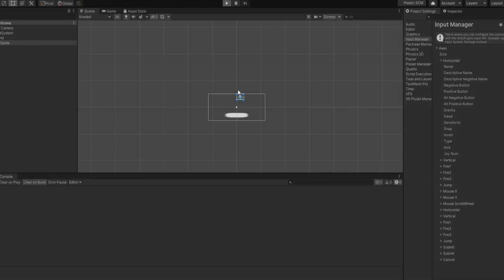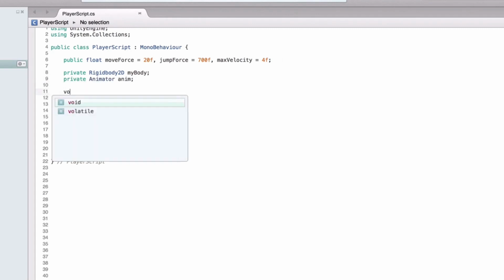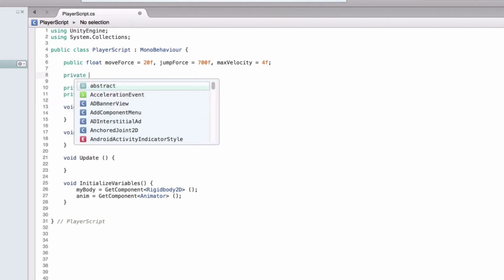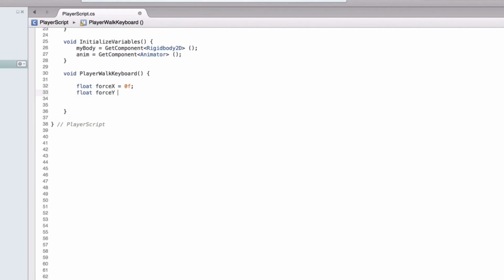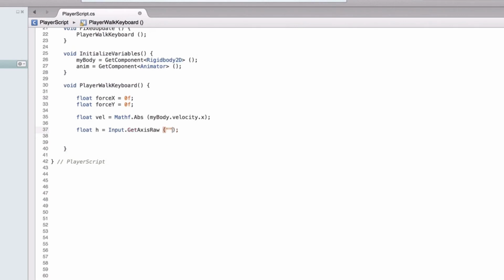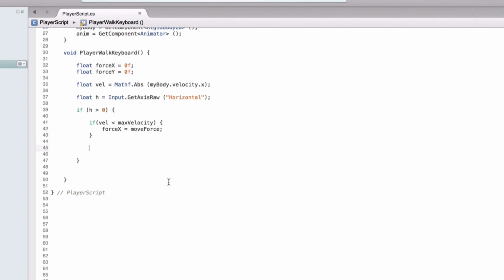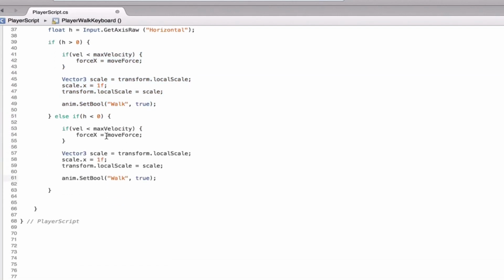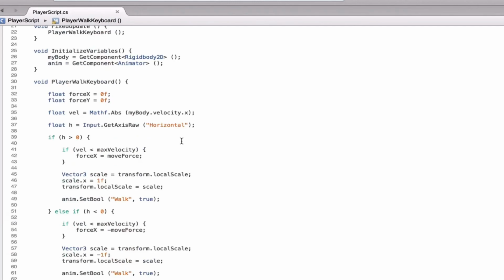2D Character - Player Script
The player character script for Unity enables smooth and responsive movement by utilizing rigidbody physics and character controller components, allowing players to navigate the game world with precision and fluidity.
The script incorporates a customizable movement system, empowering developers to define the character's speed, acceleration, and jump height, ensuring a tailored and immersive experience for players.
By incorporating input detection and handling, the player character script seamlessly translates player commands into corresponding movement actions, providing a seamless and intuitive control scheme for players to interact with the game environment.
Before starting coding, please attach 2d collider ground object and character object.Character object also need to have rigid2d component.